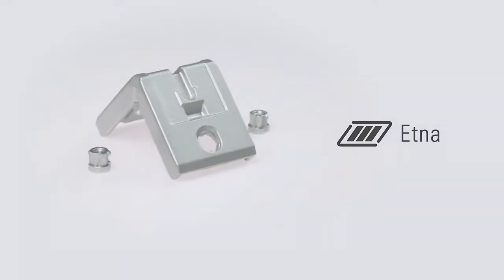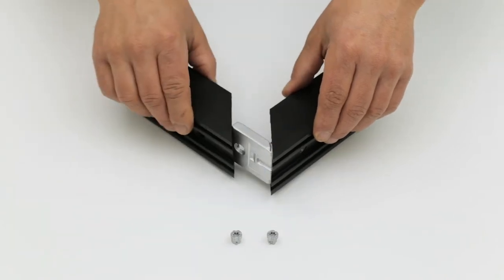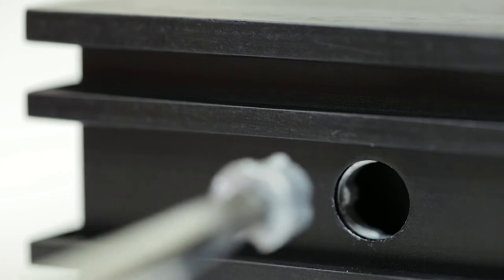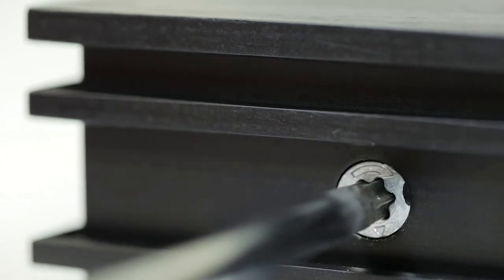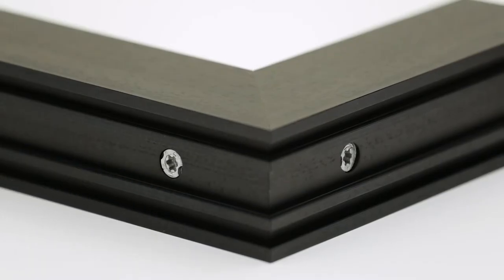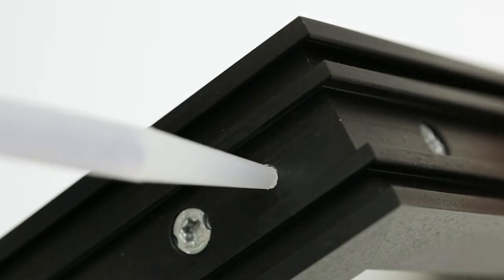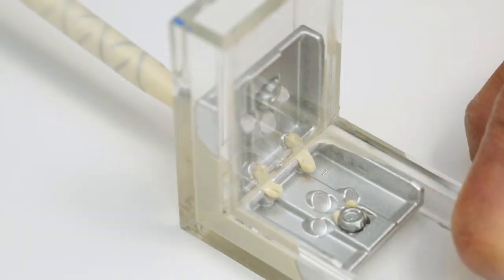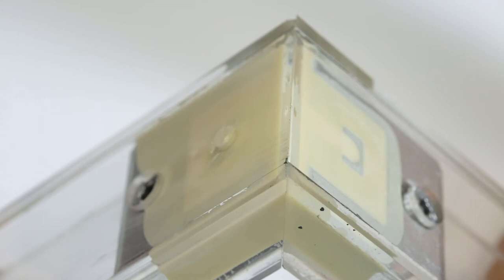Etna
Die-cast aluminium corner joint with pivot sliding pins.
It allows the manual installation of very low window and door profiles. The coplanarity and the perfect tightening are guaranteed by the special pins. The fastening can be adjusted to compensate drilling inaccuracies. It has specific glue channels to guarantee perfect sealing and greater strength while avoiding any waste or spill.
Patented.